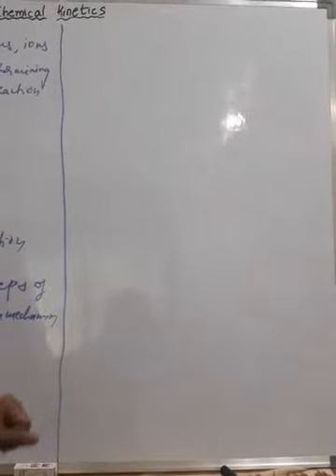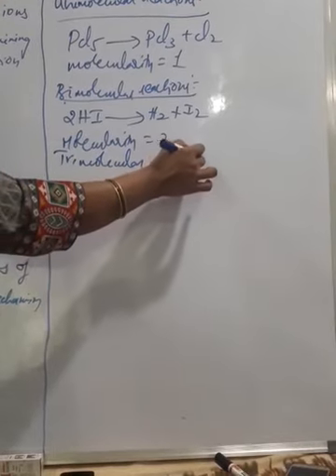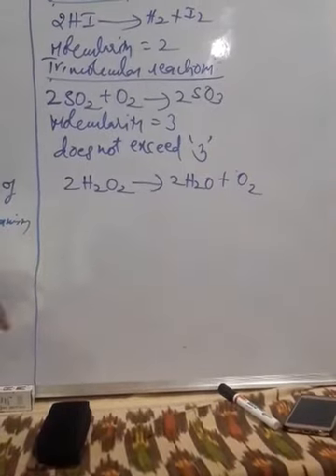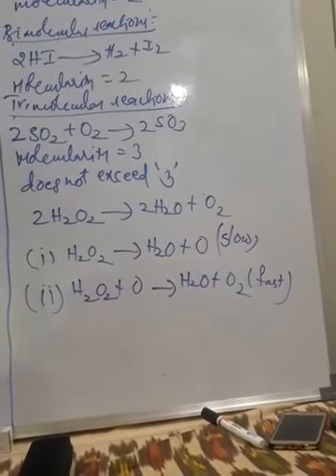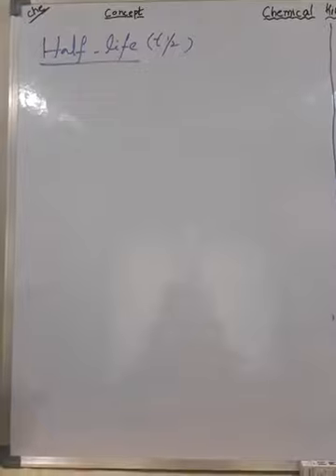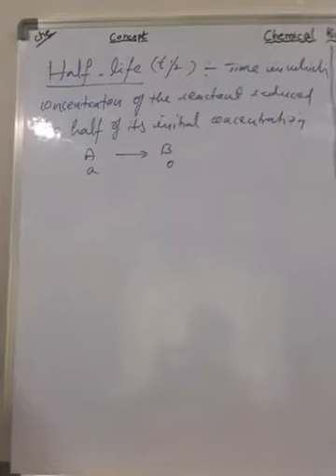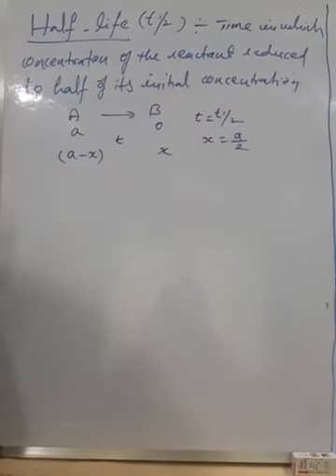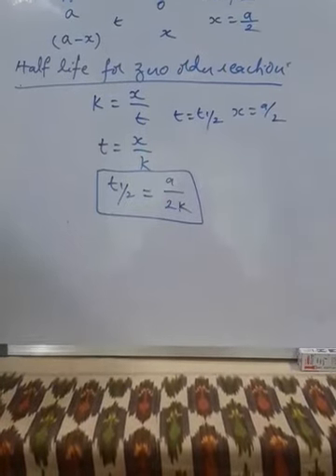CHEMISTRY CLASS 04/06/20(2)